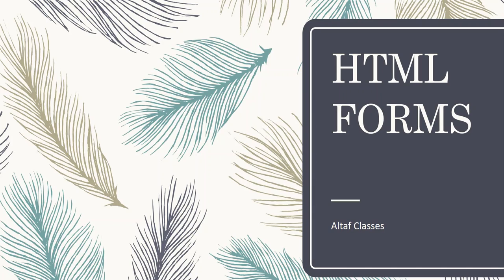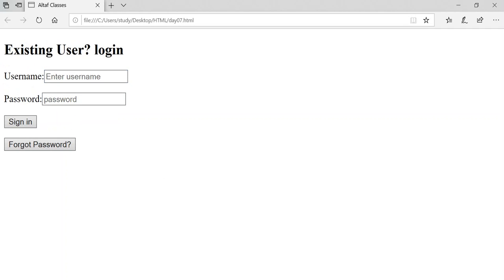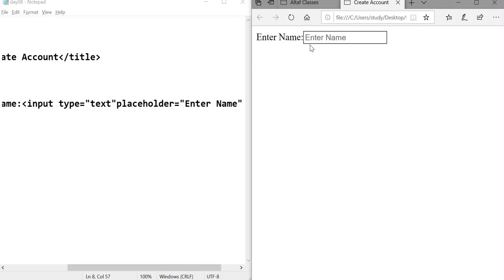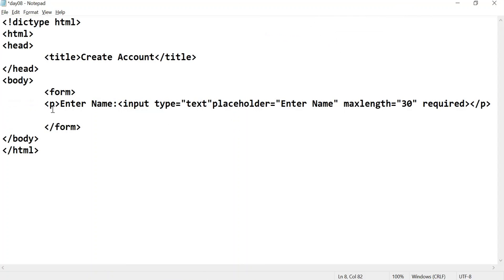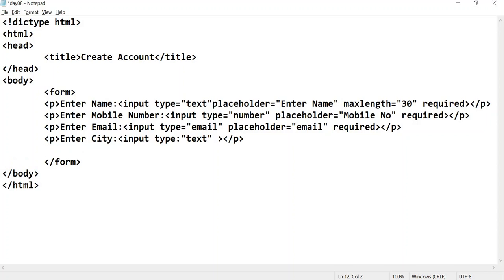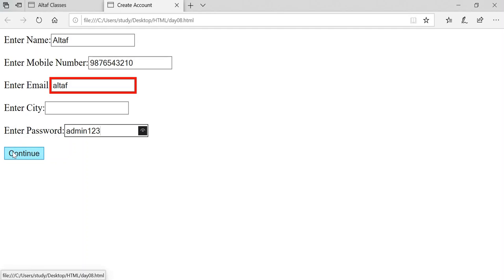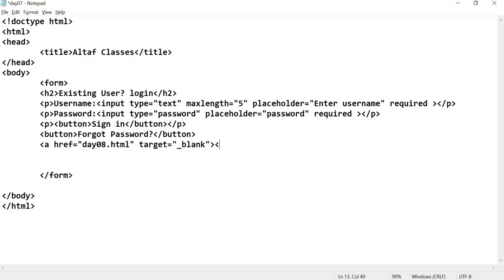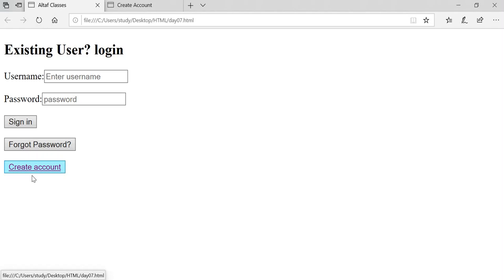8.HTML-HTML Forms for absolute beginners part-02 | Email | Mobile Number | Connect two HTML pages